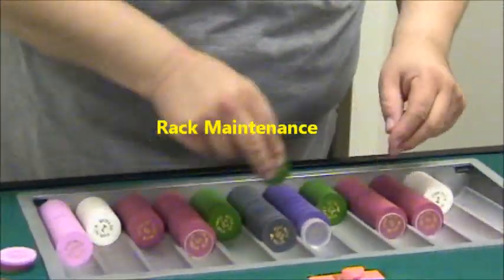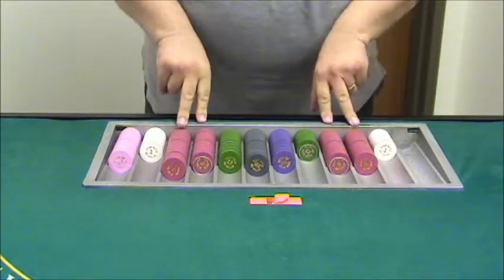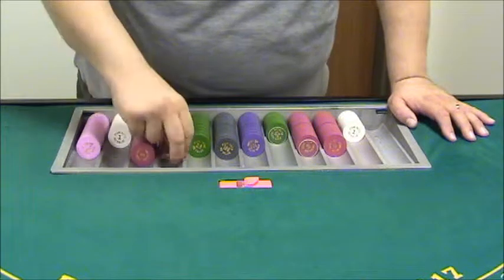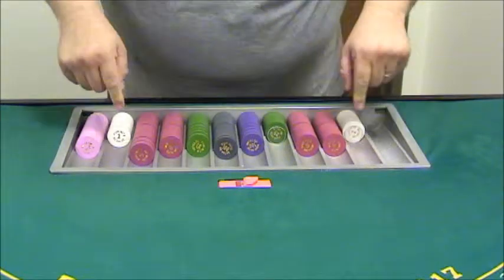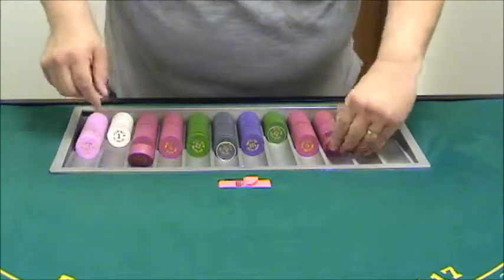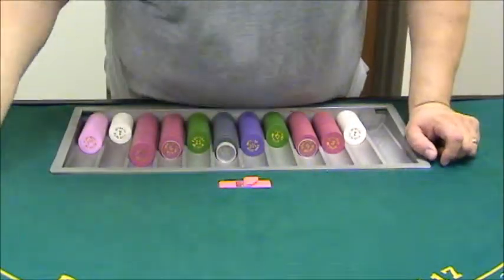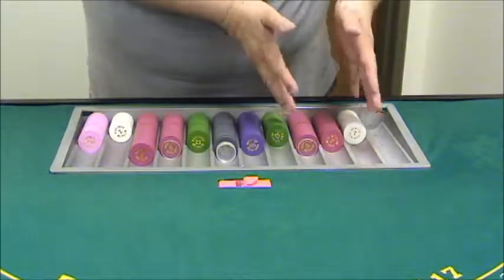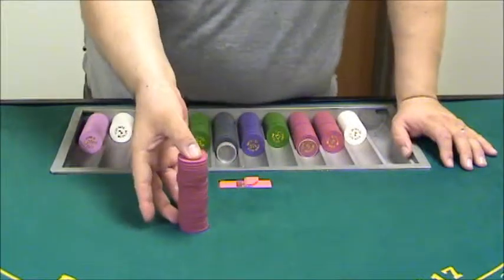Hollywood Blackjack VI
Rack Maintenance